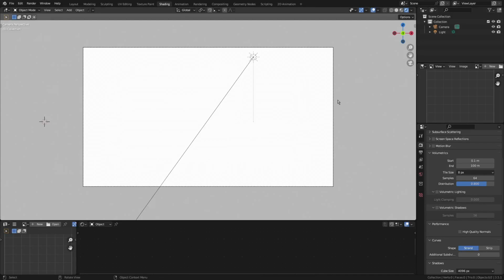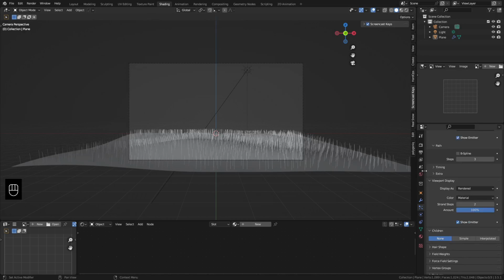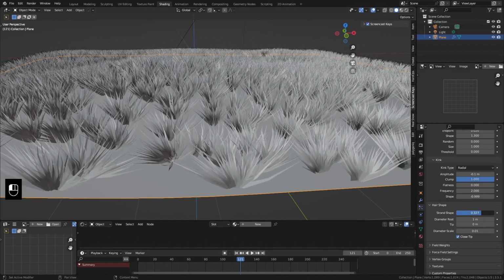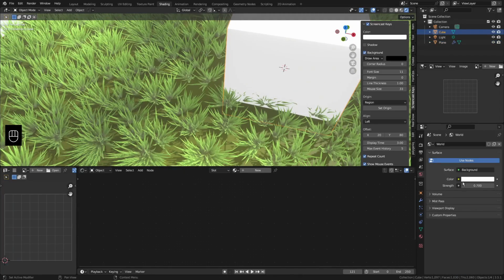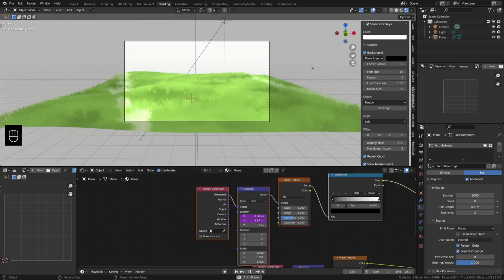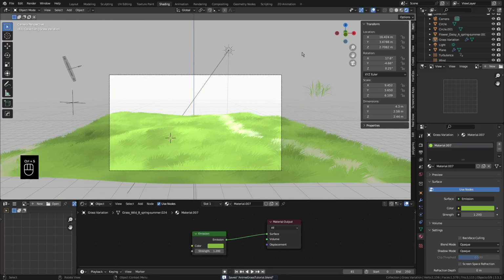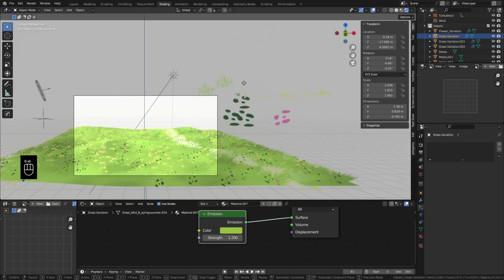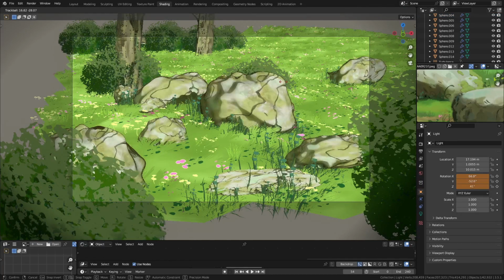Tutorial: 3D Anime Procedural Grass in Blender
I also have a new things to say to you my fellow anime artists...

My 3D anime works here on my channel and many more are now available!

Including private coaching, anime files, 100+ anime assets, and a lot more for the best offer you'll see.